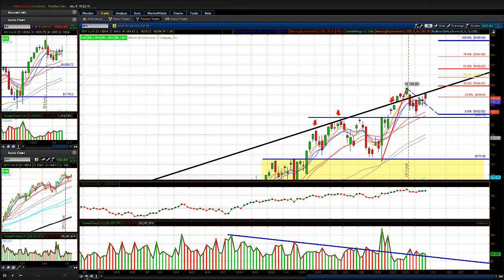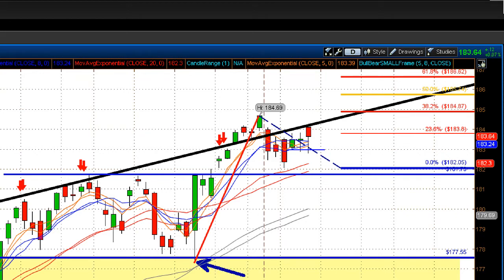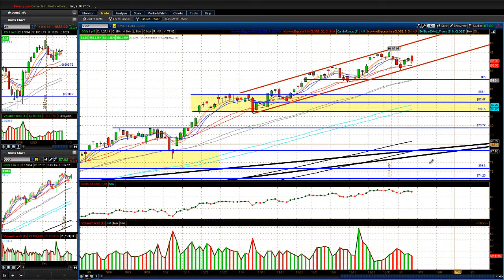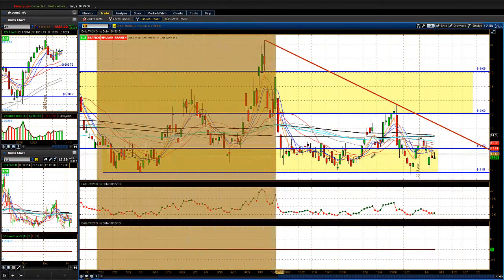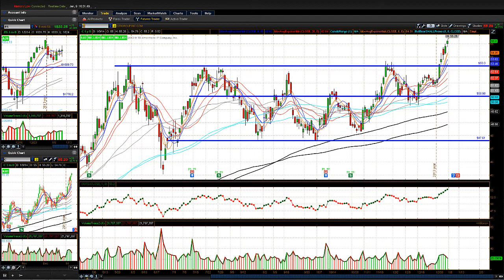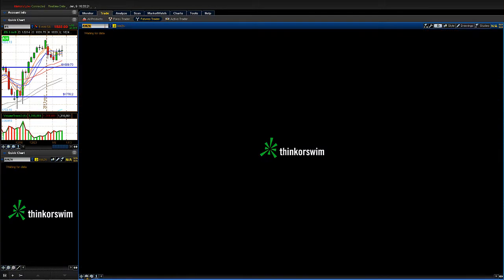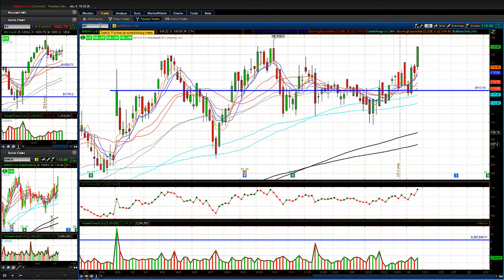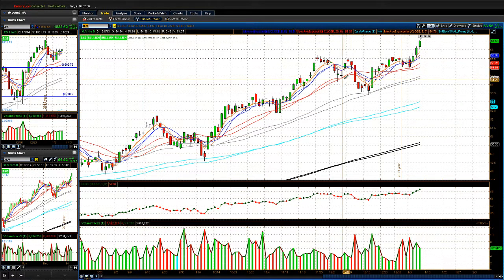After The Bell Market Summary for 1/9/2014